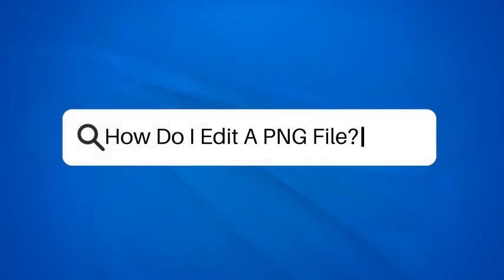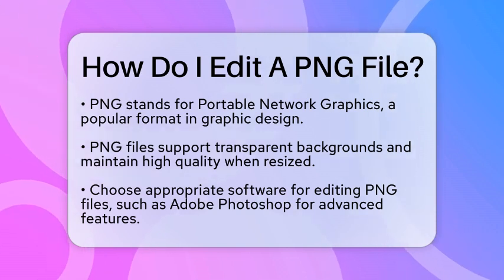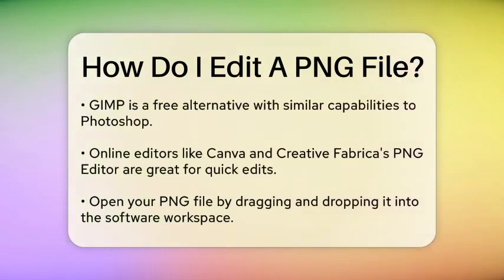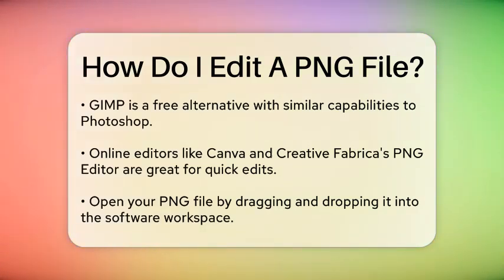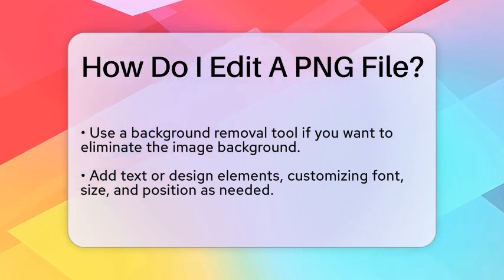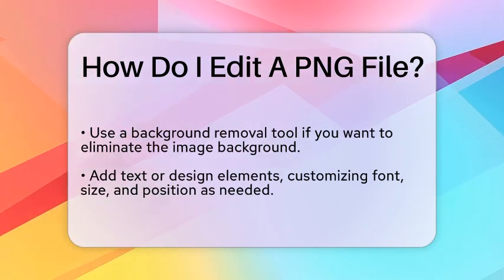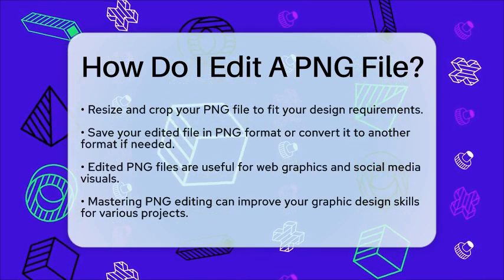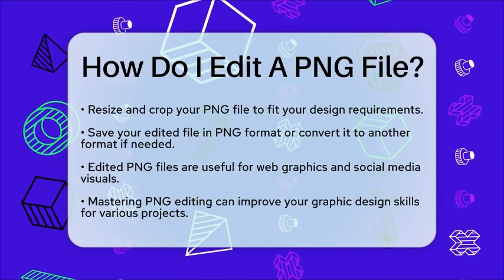How Do I Edit A PNG File? - Graphic Design Nerd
How Do I Edit A PNG File? In this informative video, we’ll guide you through the process of editing PNG files, a popular format in graphic design. PNG files are known for their high quality and support for transparent backgrounds, making them ideal for various design projects. Whether you're creating logos, icons, or web graphics, understanding how to edit PNGs can significantly improve your design workflow.

We’ll start by discussing the different software options available for editing PNG files, from professional tools like Adobe Photoshop to free alternatives such as GIMP. For those looking for quick edits, we'll introduce online editors that allow you to work directly in your browser without installing any software.

Next, we’ll cover essential editing techniques, including background removal, adding text, and customizing design elements. You’ll learn how to resize and crop your images to ensure they fit perfectly within your projects. Finally, we’ll explain how to save your edited files in the desired format, whether you stick with PNG or choose something else.

Join us for this step-by-step guide to mastering PNG file editing and take your graphic design skills to the next level.

About Us: Welcome to Graphic Design Nerd, your ultimate destination for all things graphic design! This channel is dedicated to sharing tips, tricks, and techniques that can help you elevate your design skills, whether you're a beginner or a seasoned pro.